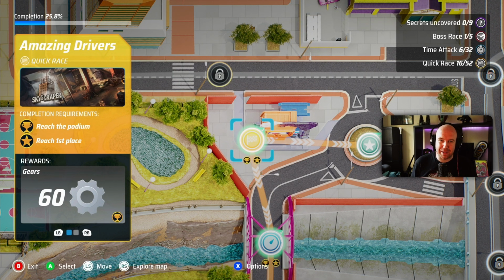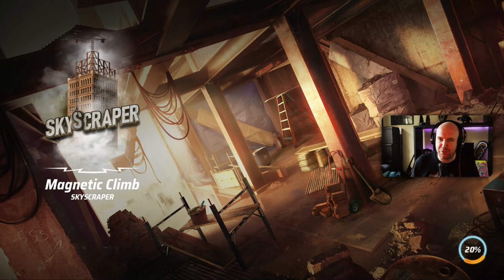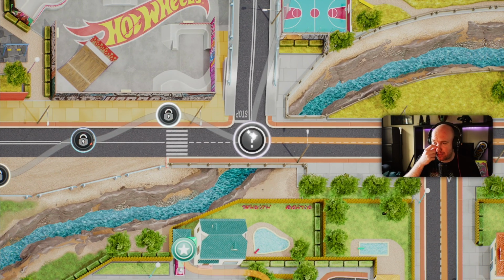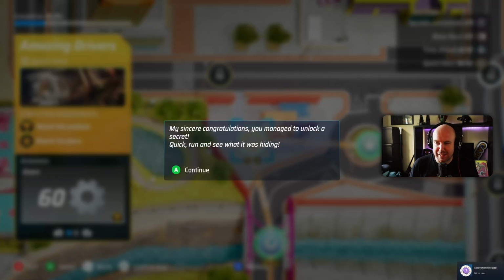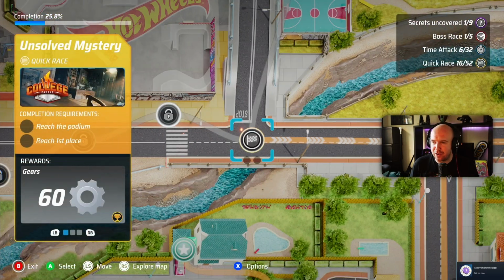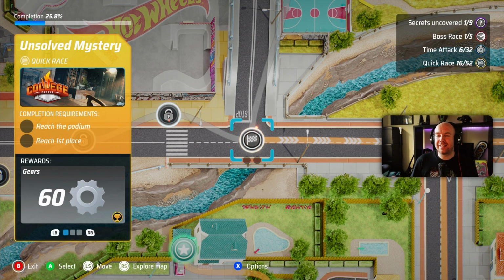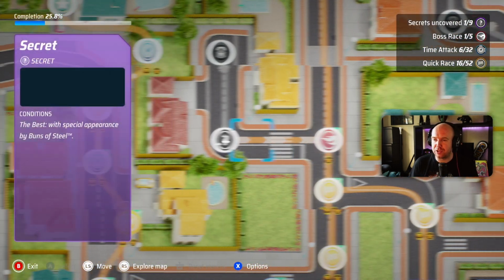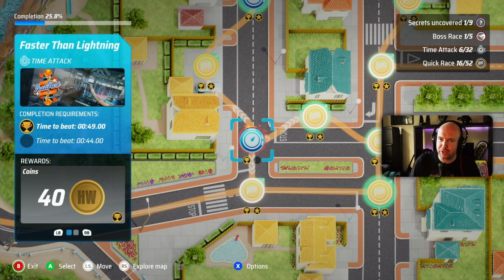How to Unlock Hot Wheels Unleashed Secret Tracks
Want to unlock all of the secret missions on the campaign for Hot Wheels Unleashed? Check out this quick and easy guide on how to open up the secret races!

I play, stream and make videos on a wide variety of games but I'm best known for solving easter eggs in Call of Duty Warzone and Call of Duty Zombies. I'm a big fan of lots of genres though, including Strategy, FPS, MMO, RPG and Driving games. This year I'm really looking forward to Halo Infinite, Battlefield, and Call of Duty.